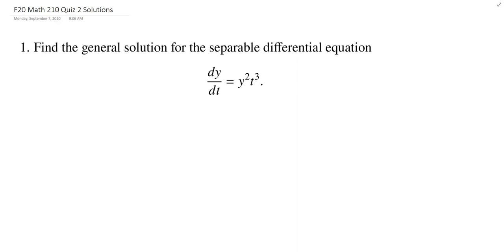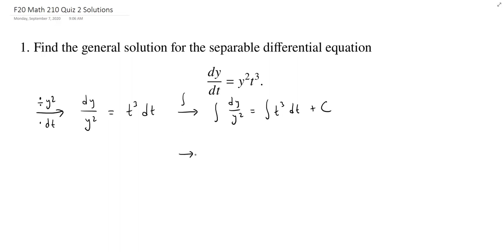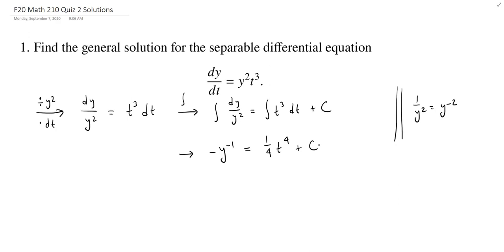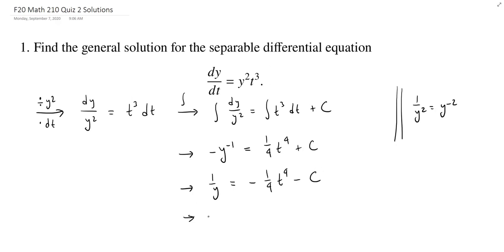Quiz 2 Problem 1 Separable Differential Equations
We find the general solution to a separable differential equation.